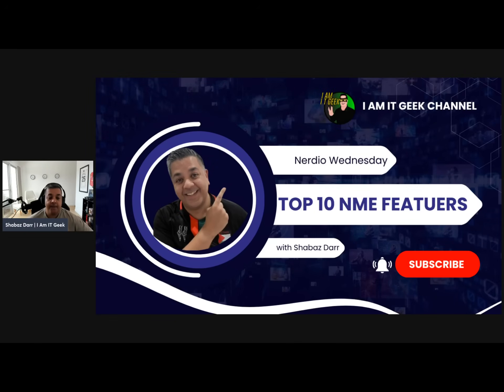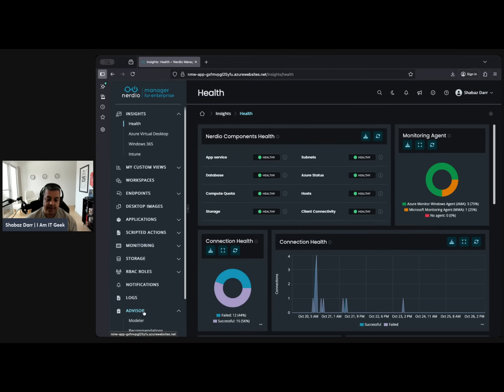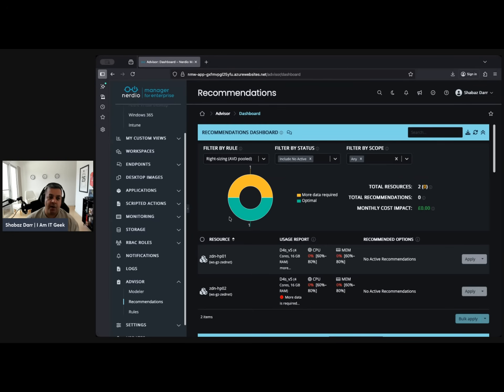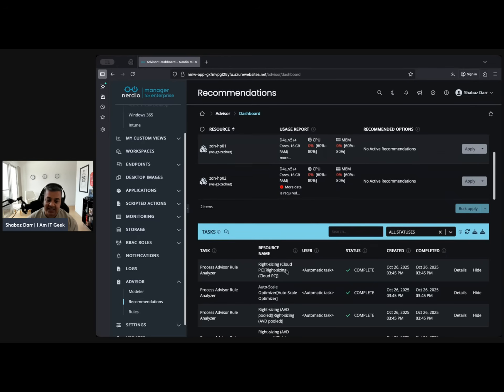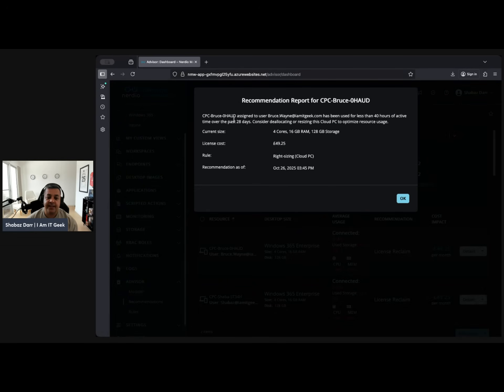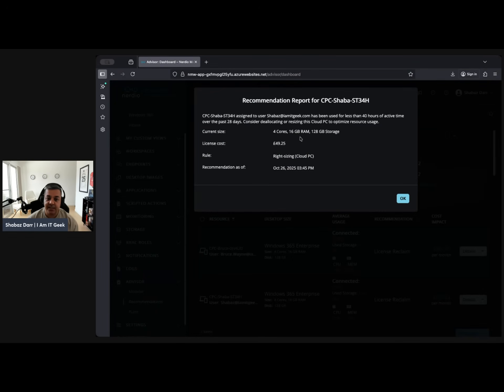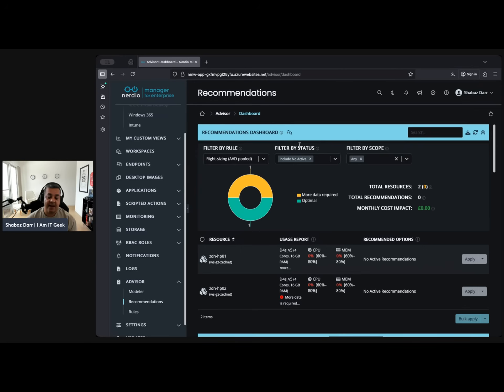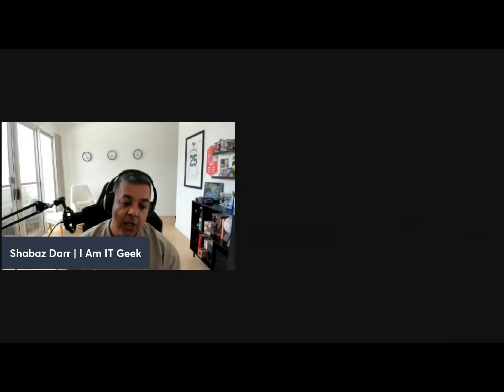NME Recommendations - Full Breakdown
📊 NME Top 10 Features – Nerdio Recommendations Dashboard Explained! 📊

Welcome to the final episode of Nerdio Wednesday in 2025! Today, we’re exploring one of the smartest features in Nerdio Manager for Enterprise (NME) – the Recommendations Dashboard.

✅ Why is this feature so powerful?

Because it helps you right-size your AVD and Windows 365 environments with actionable insights. The dashboard reviews your entire desktop estate and provides recommendations to optimize performance and reduce costs

 - What the Recommendations Dashboard is and why it matters
 - A full demo of how to use it in NME
 - How right-sizing can save money and improve efficiency

If you manage Azure Virtual Desktop (AVD) or Windows 365, this feature is a must-have for cost optimization and resource management.